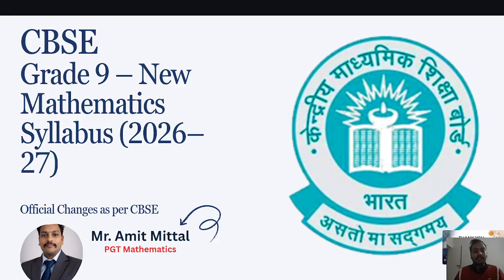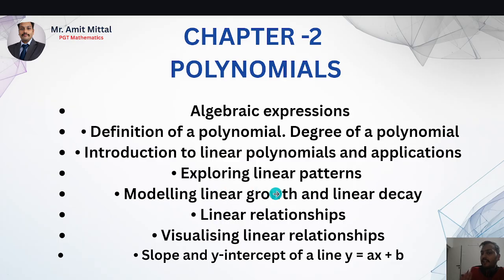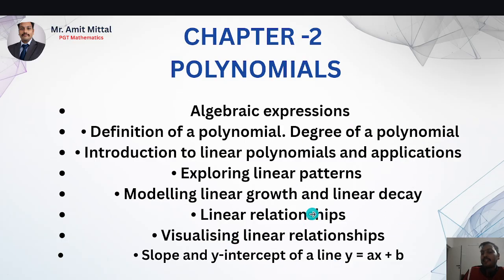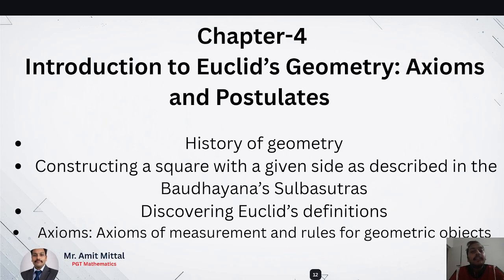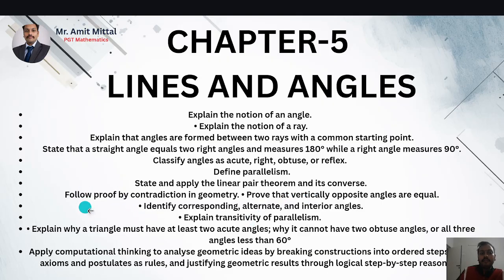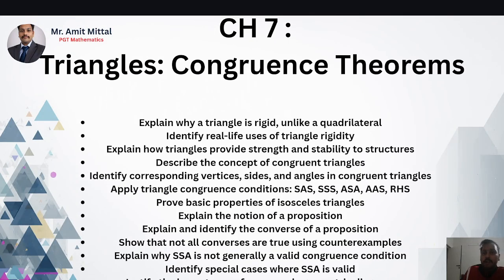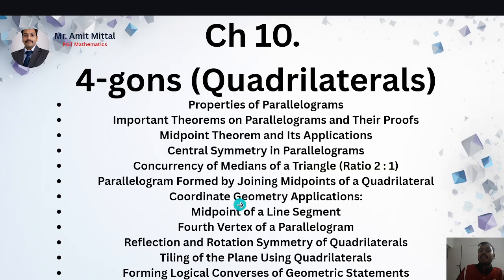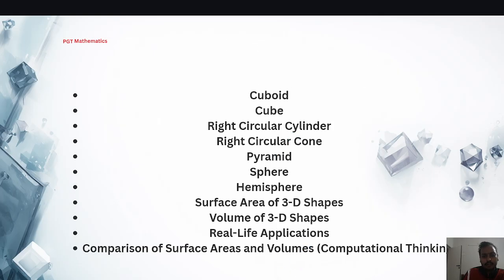Chnage in Grade 9 Mathematics Syllabus 26-27